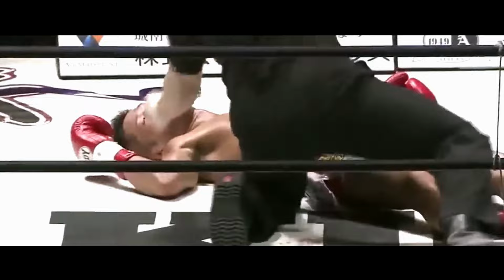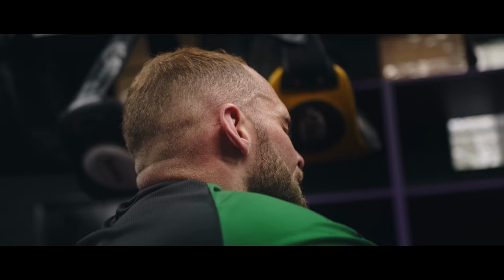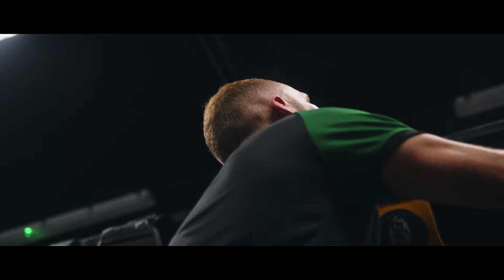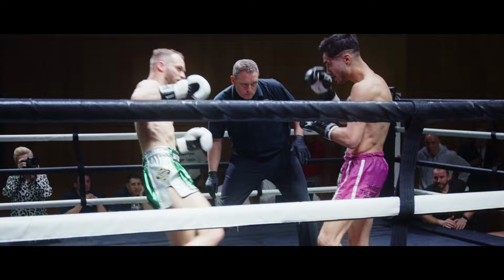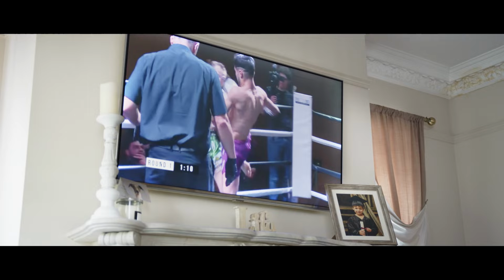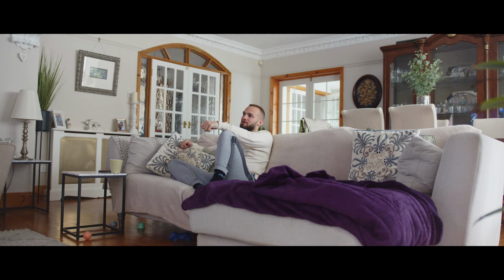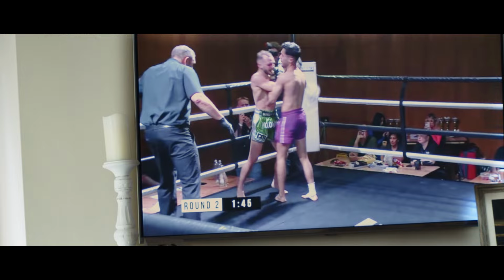CHAMPION: FIGHTER UNTOLD | EPISODE 1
Champion: fighter untold is a three part docu-series where world champion Thai boxer Daniel McGowan shows what life is really like to be a Muay Thai champion.

Episode one shows what life is like in camp, the intense training, focus and game plan. As Dan McGowan is preparing for his next fight after losing his previous bout against Mario Alvarez, he goes back in time to re watch the moments and how he can recognize his mistakes.

Muay Thai expert and trainer, Lewis Taylor breaks down all the tips and tricks Dan needs to adapt to for the months ahead.